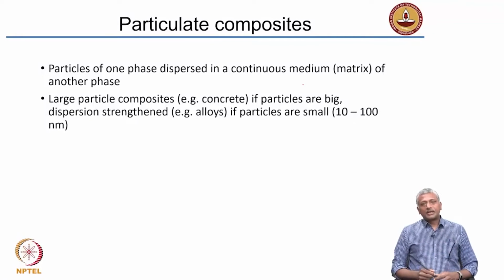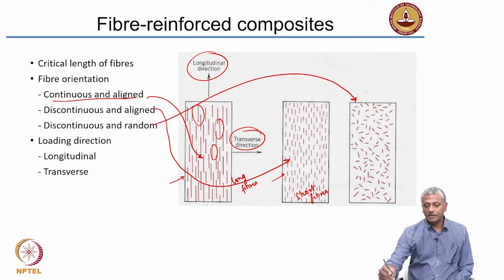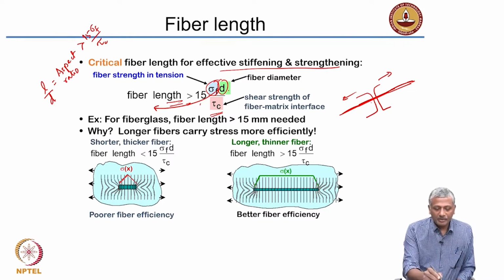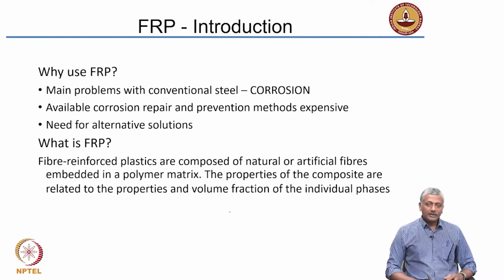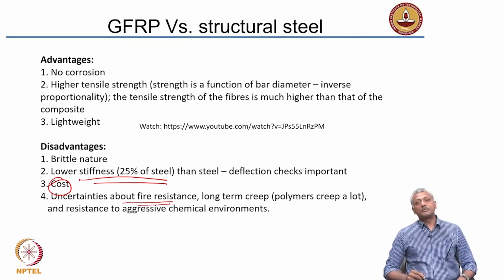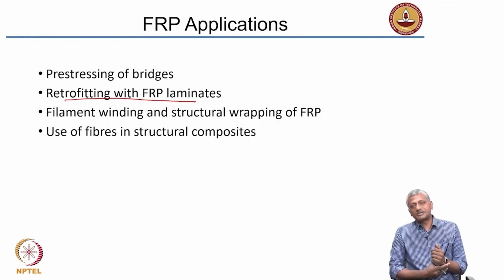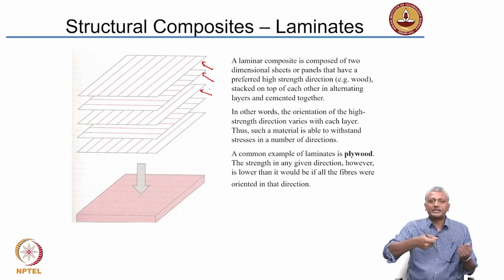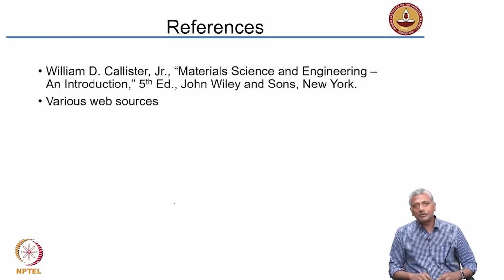Lecture44: Polymers and Composites - Part 3